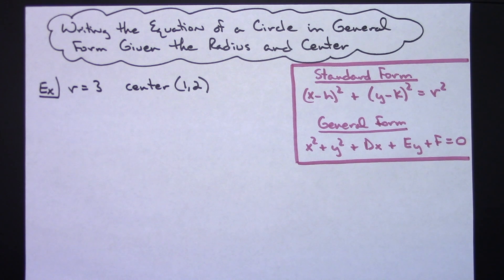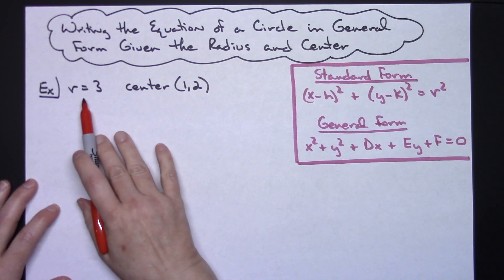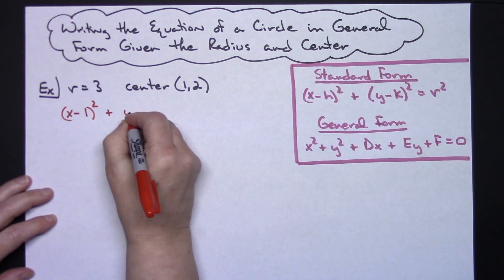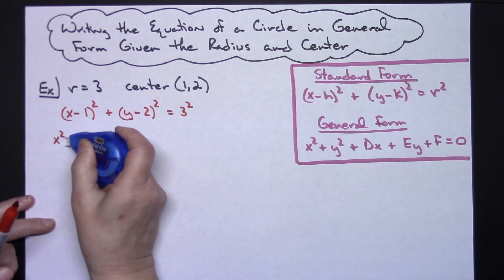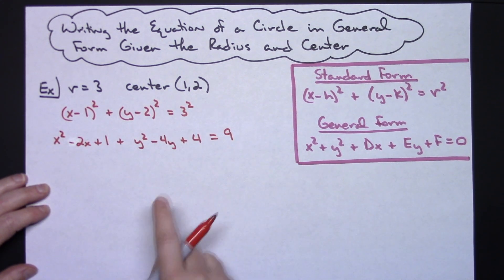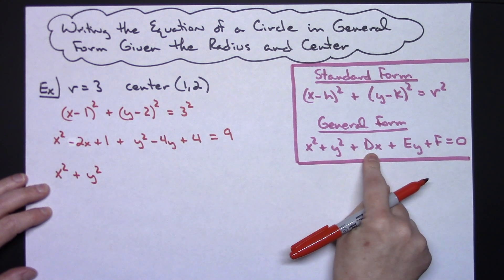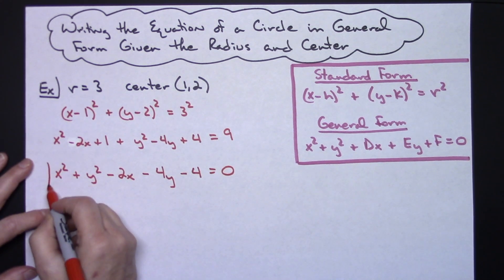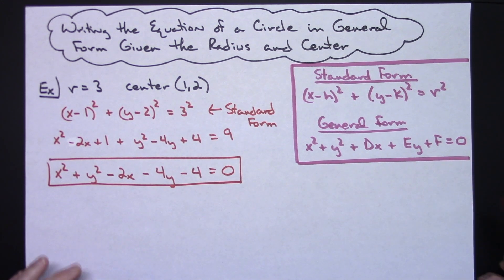General Form of a Circle When Given the Radius and the Center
This video goes through one example of writing the General Form of a Circle when Given the Radius and the Center.